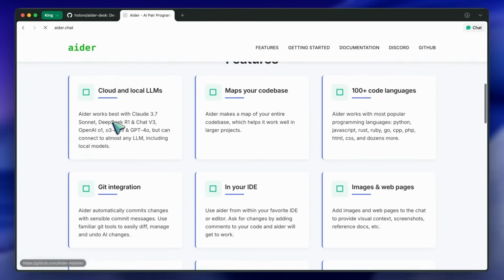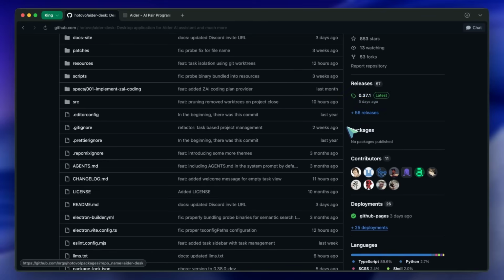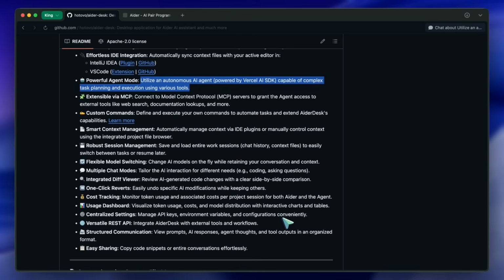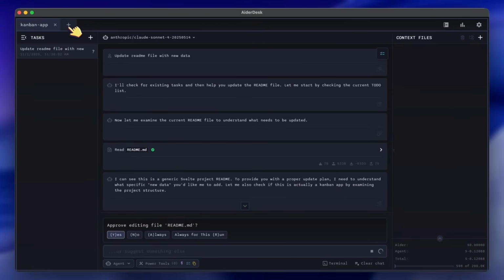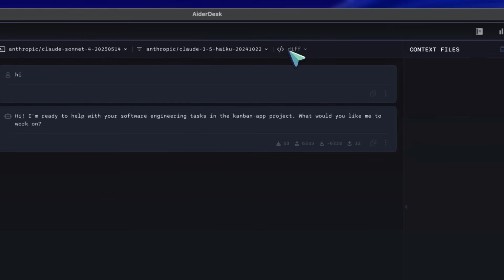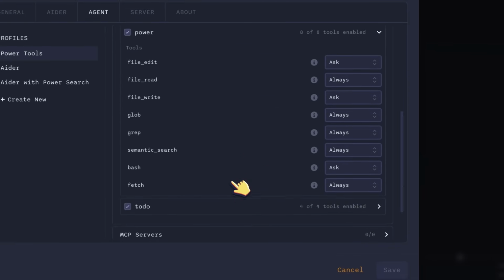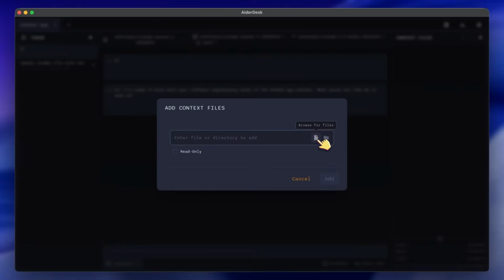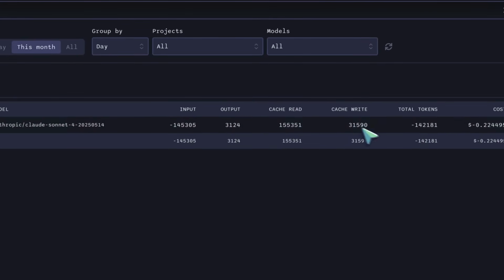Aider Desk: Aider THE GOAT is MAKING A COMEBACK! This Aider-based GUI Coder is AWESOME!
this video, I’ll walk you through Aider Desk—a new, one-click, GUI app built on top of Aider that brings a full graphical interface, agent modes, planning, and powerful git-aware editing without needing Python or any toolchains.

Key Takeaways:

🖥️ Aider Desk gives Aider a full GUI via an Electron app that embeds the Python Aider core.
⚙️ Every prompt still uses Aider’s git-aware, whole-file editing engine; all Aider flags work unchanged.
🧩 One-click install—no Python, pip, Conda, or Rust toolchain required; dependencies auto-install.
🗂️ Multi-project tabs, delegated task lists, and a clean layout make navigation simple and fast.
🧠 Multiple modes: Agent, Code, Ask, Architect, and Context, tailored for different workflows.
🛠️ Edit tool formats include Diff (default), Diff Fenced, Whole, and U-Diff for flexible editing.
🔍 Power Tools and Power Search improve edits and file discovery for large repos.
🧭 Architect mode plans changes first, then hands off to the editor model for implementation.
💻 Built-in Terminal, context panel for file/folder scoping, and per-agent tool/MCP configuration.
🧾 Model config supports a main model and a weak model for commits/summaries to save cost.
🌐 Provider setup via a Model Library; uses OpenCode’s model endpoint to add providers easily.
📊 Usage dashboard tracks API token consumption and cost across tasks and requests.
🗑️ You can delete messages in a thread to refine context; it’s snappy and responsive in use.
🏢 Great for professional workflows with multiple agents running on different tasks.